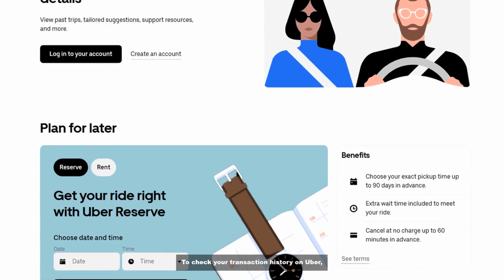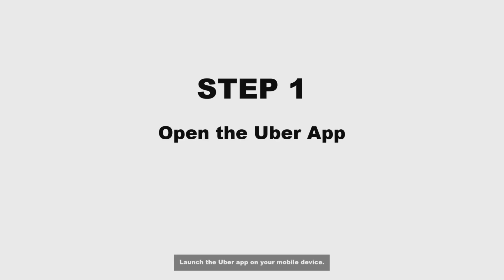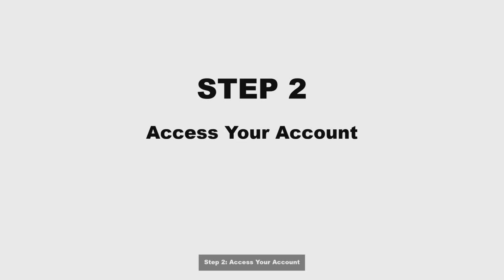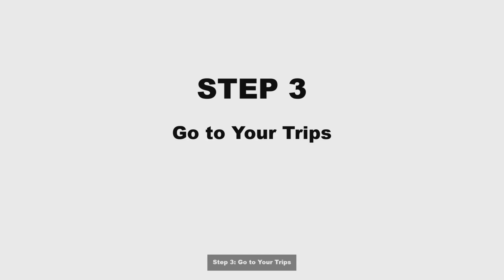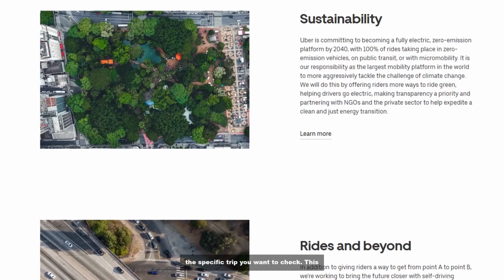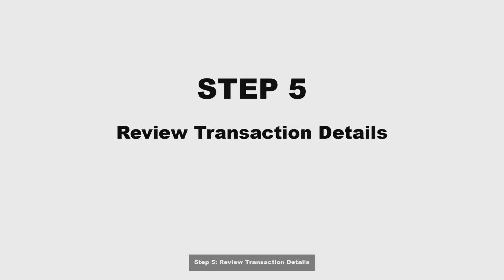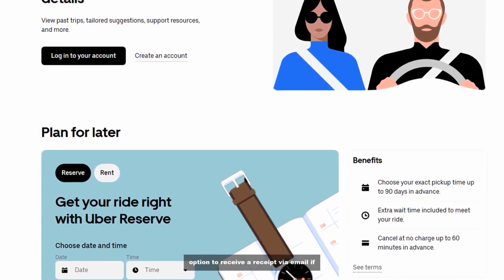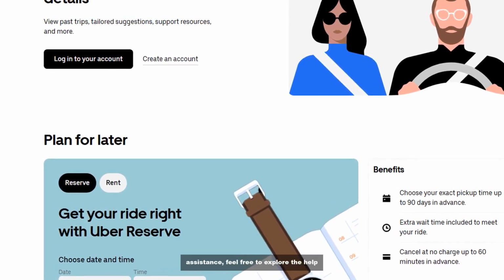How To Check Transaction History On Uber 2026 (FULL TUTORIAL)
In this video, we will guide you on how to check transaction history on Uber 2026 (FULL TUTORIAL). Learn step-by-step how to access your ride receipts and payment details easily.